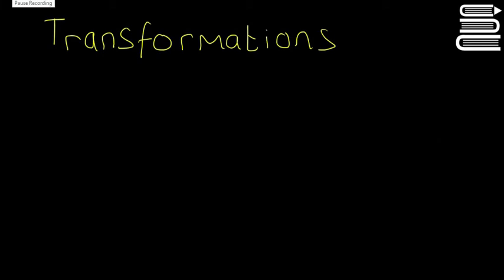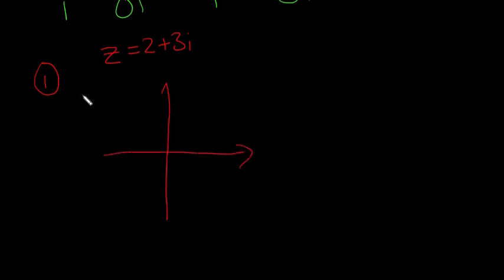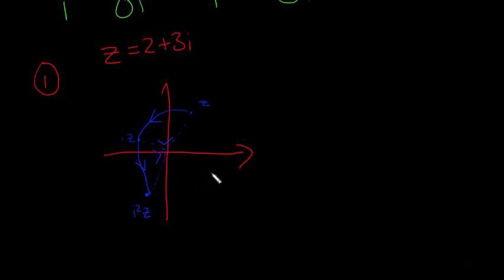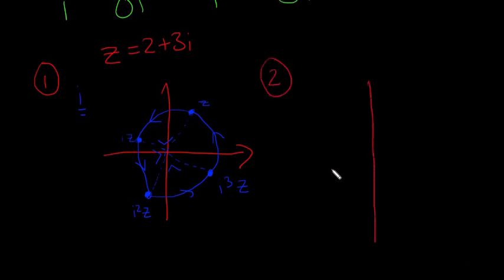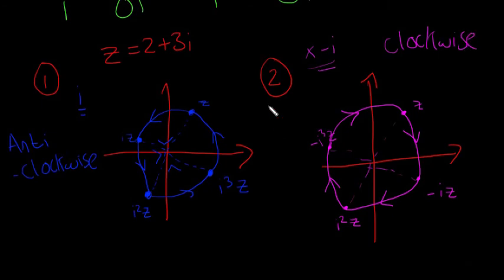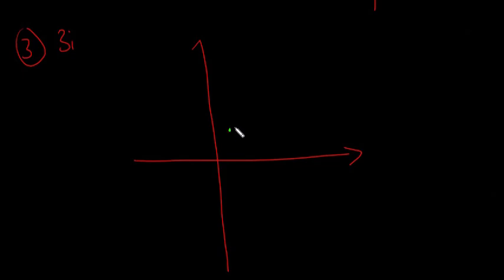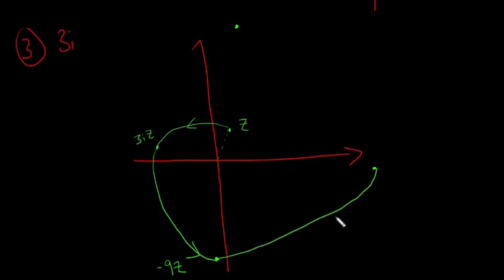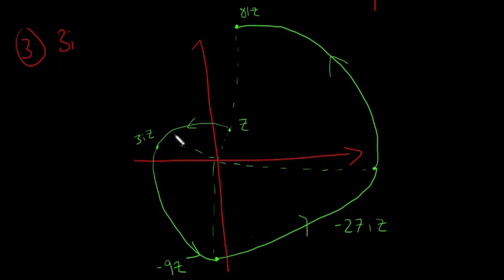Leaving Cert Maths - Complex Numbers 14 - Transformations Multiplying Complex Numbers 2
Now we have to start looking at the rotations that occur when multiplying complex numbers by i.